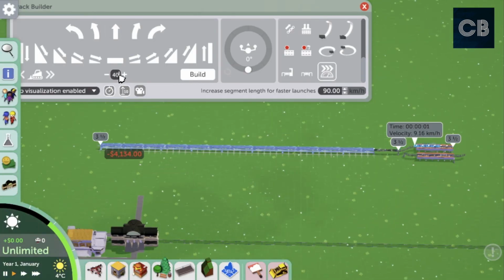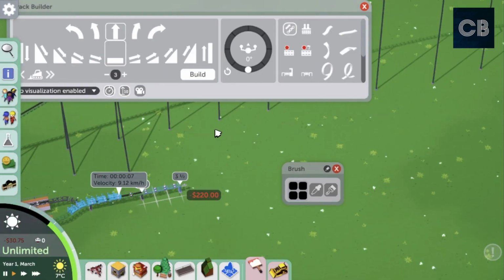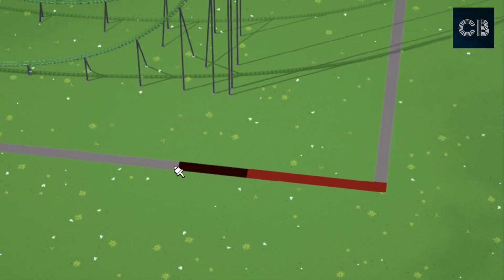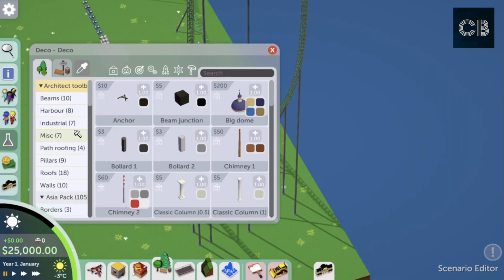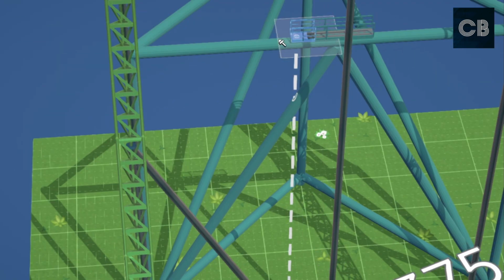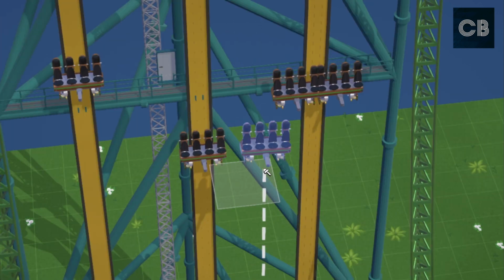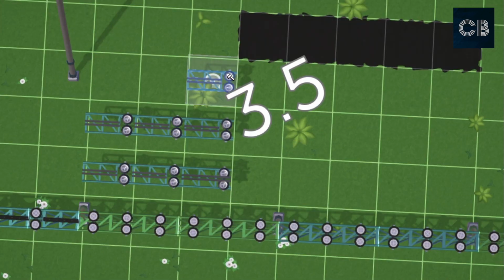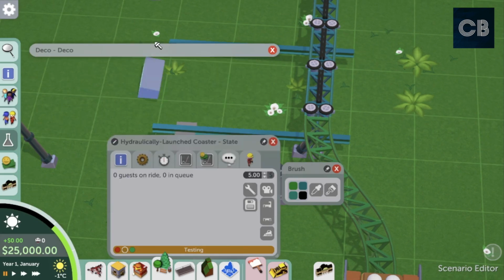What's my next Recreation?? .......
Welcome to my new recreation project! I hope you guys like this one.

Track Name: "Smooth City Nights"